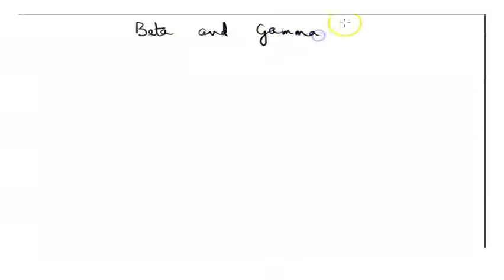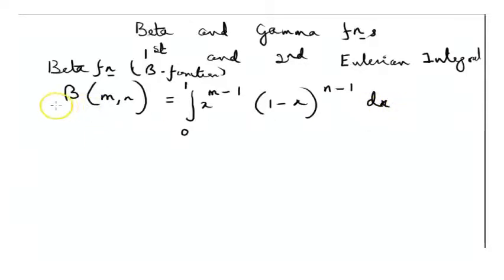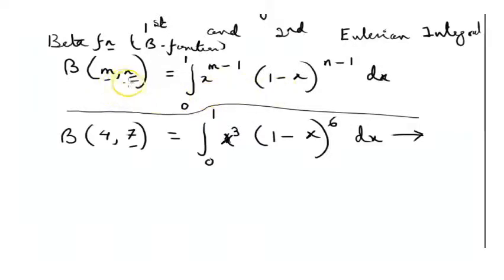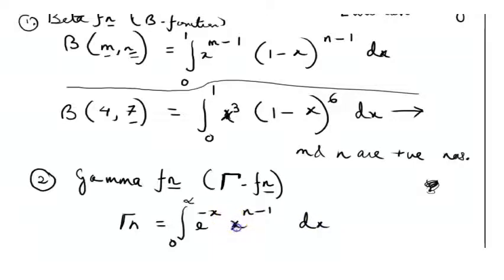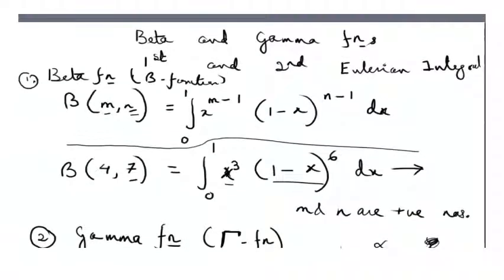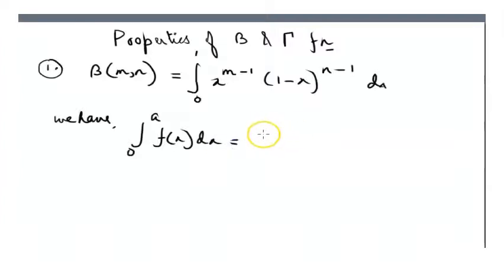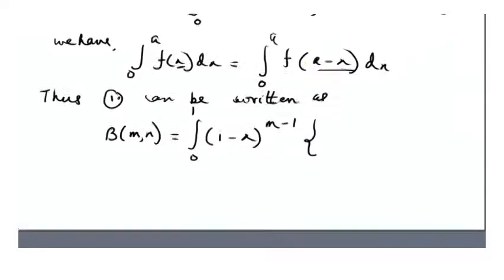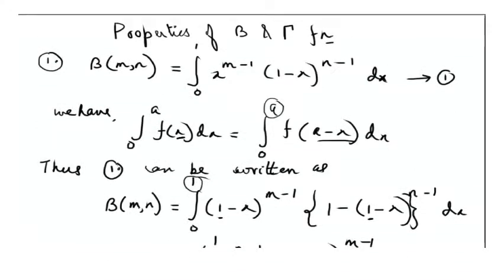BETA AND GAMMA FUNCTIONS PART 1